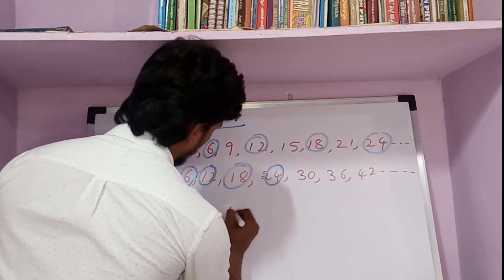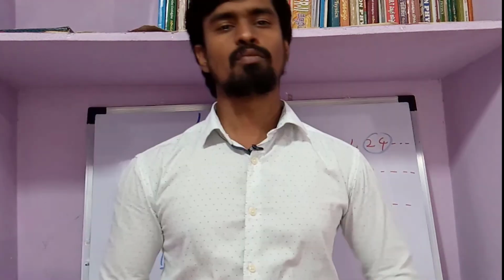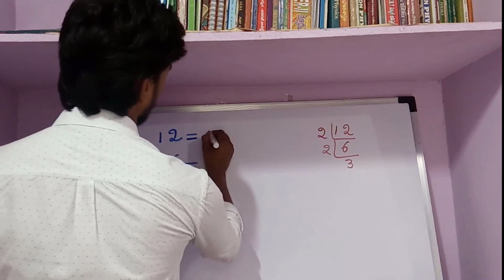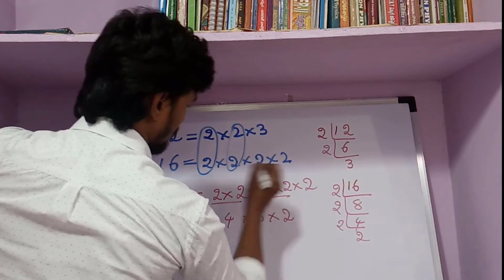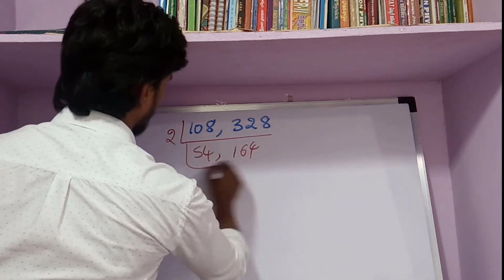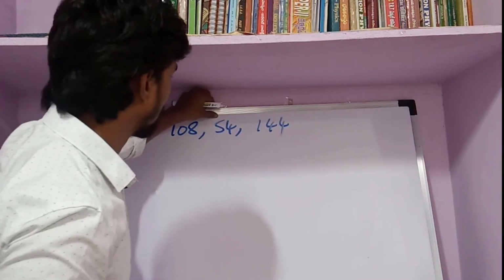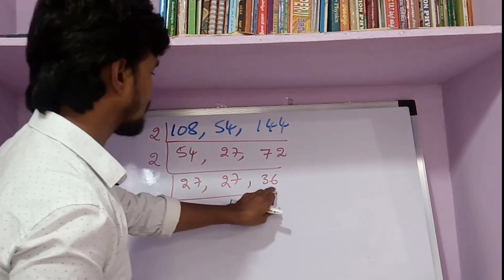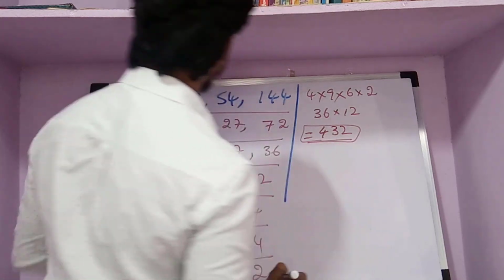Concept of LCM and how to find LCM of numbers.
Concept of LCM,
 how to find LCM of numbers using different methods.